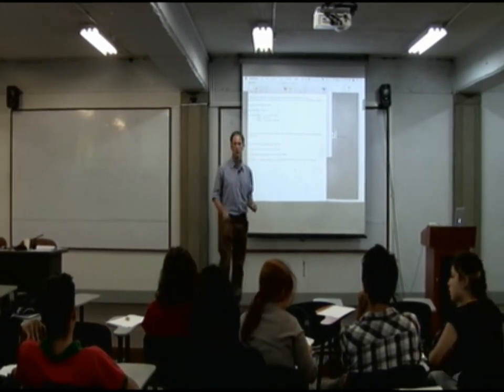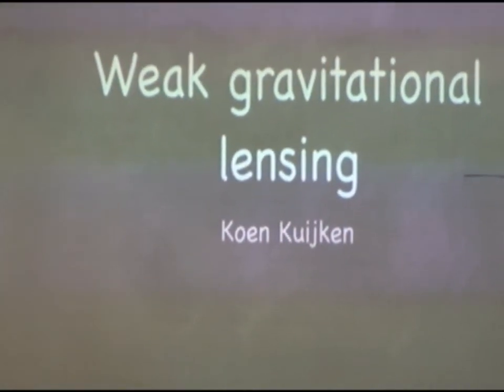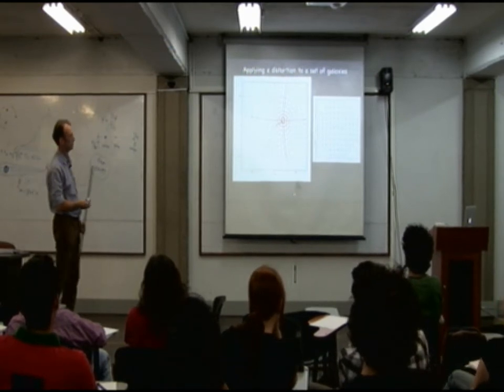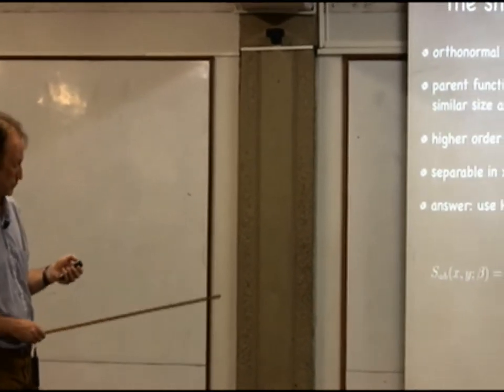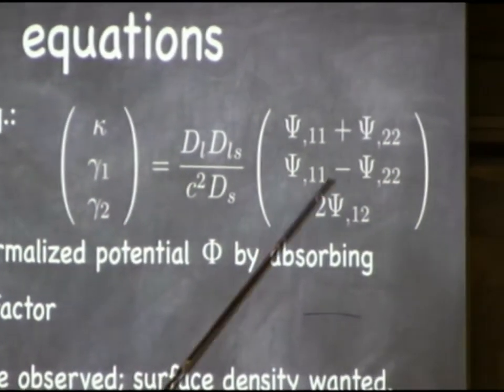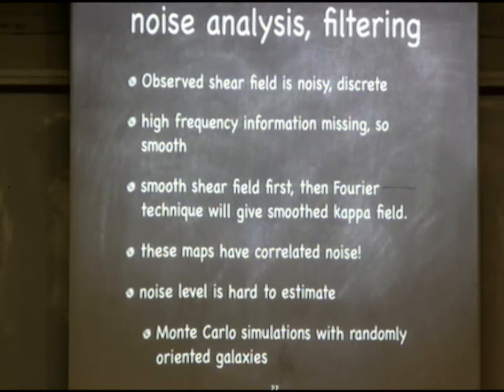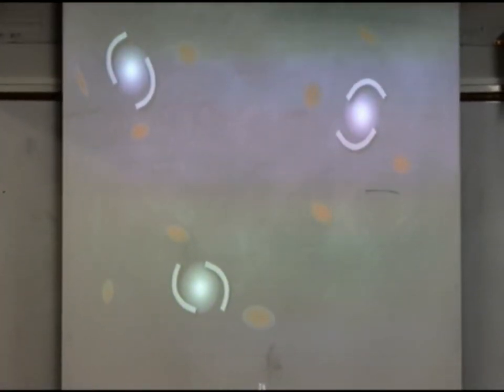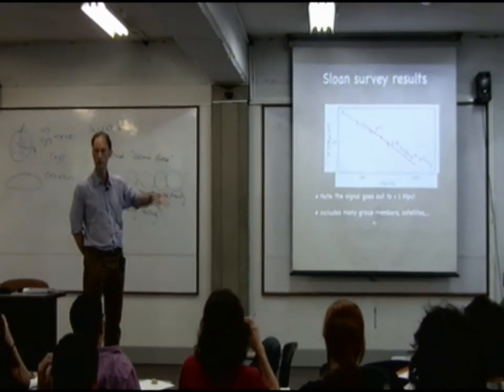AstroTwinCoLO 2014 - Course 1 - Gravitational Lensing - Session 7.